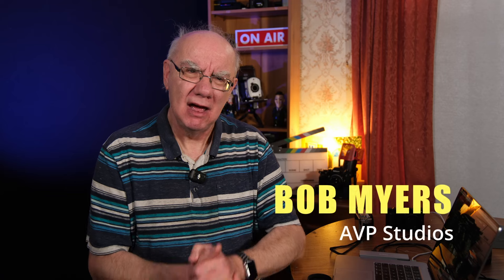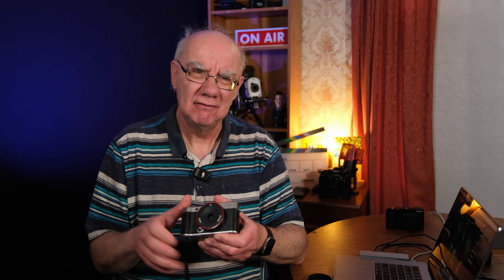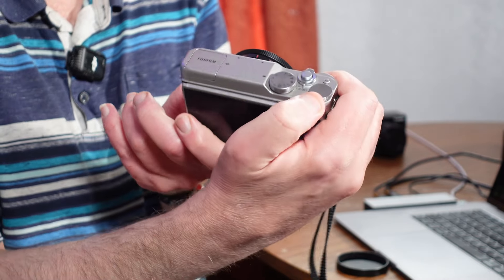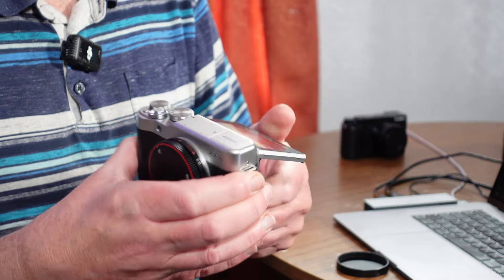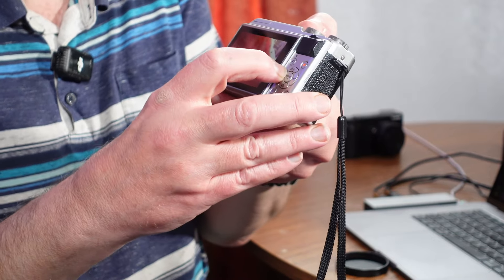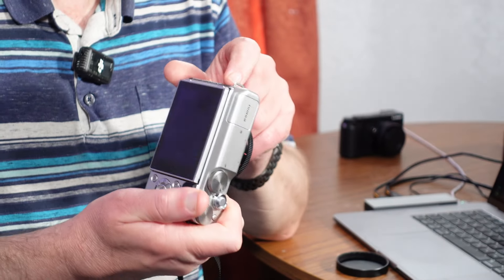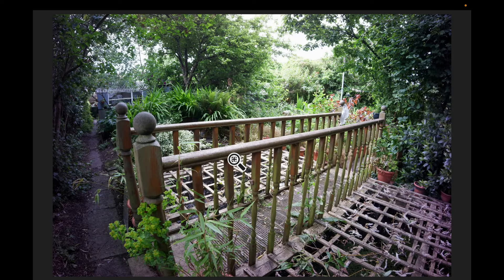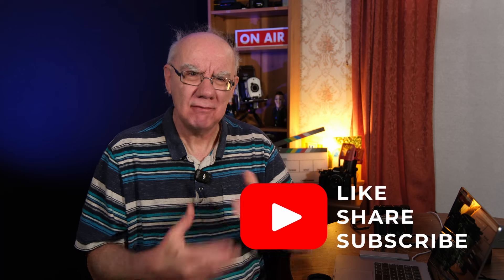Fujifilm X-A10 Review - How does an 8 year old camera stack up in 2024?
This camera was released in 2016, 8 years ago. How does it stack up today in 2024.